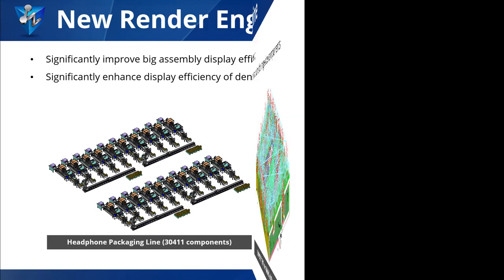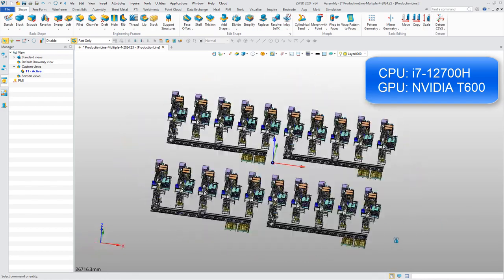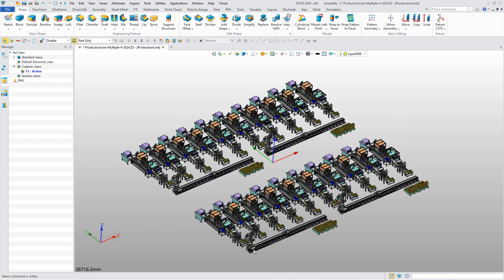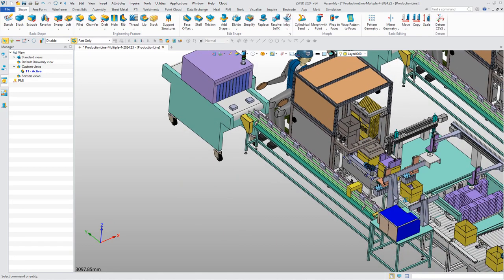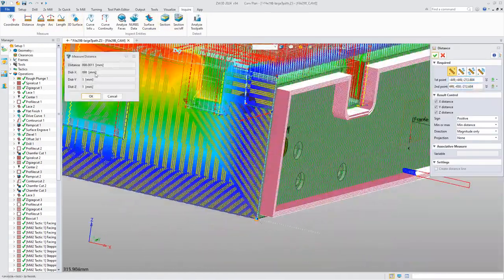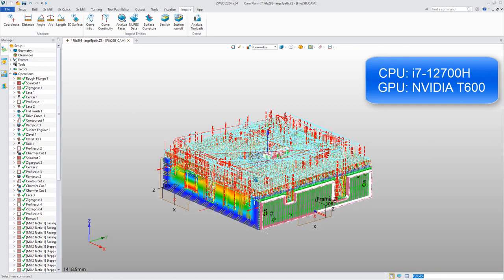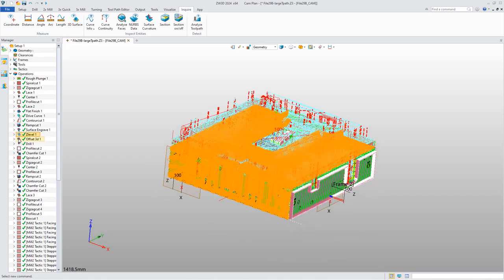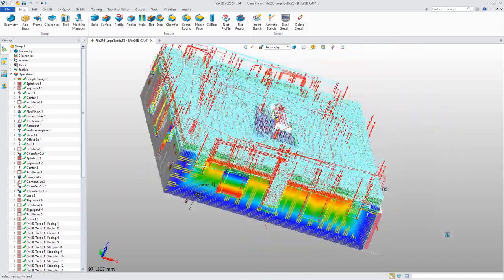ZW3D Indonesia - Dengan engine baru yang membuat performa ZW3D 2024 menjadi lebih ringan dan cepat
Hai 3DCADtizen,

ZW3D 2024 kini dengan engine terbaru yang akan membuat performa 3D modeling Anda menjadi lebih ringan dan cepat.